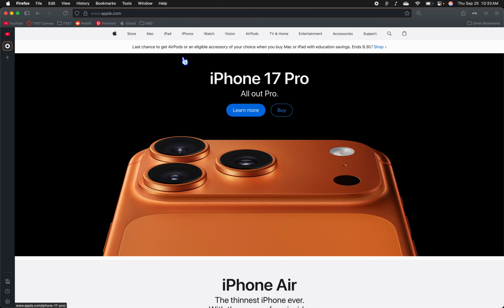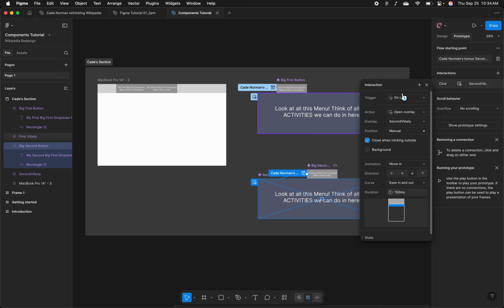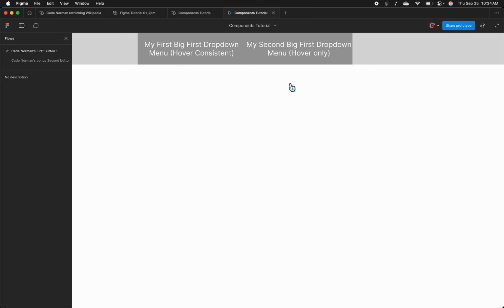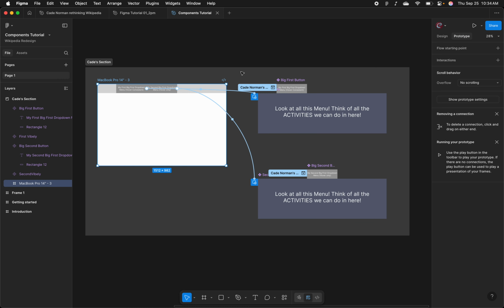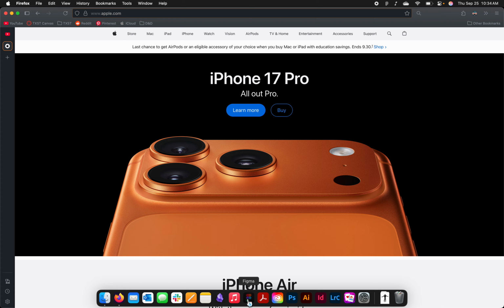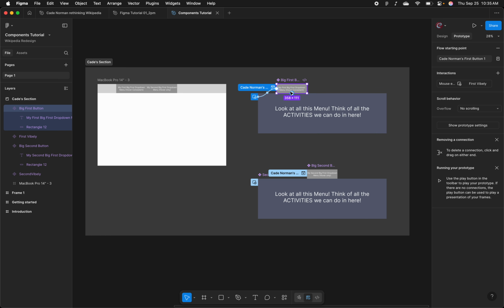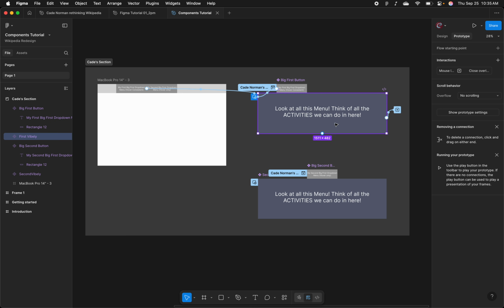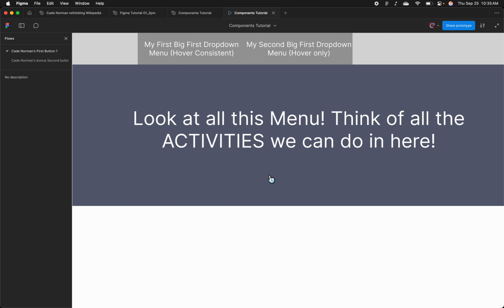Bonus Video for Week 5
In this video I talk about how create a functional overlay menu that interacts with hover states instead of on-click triggers. This could improve your designs by reducing the effort the user has to go through to navigate your website.